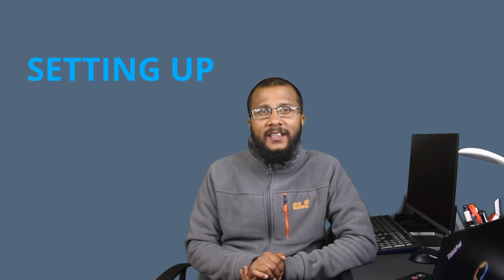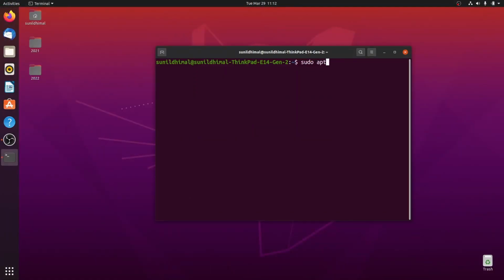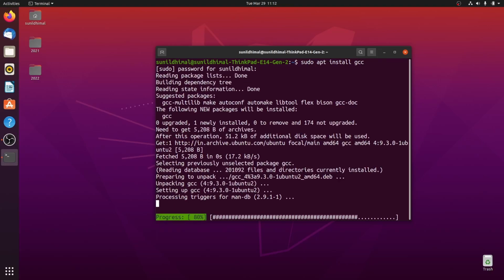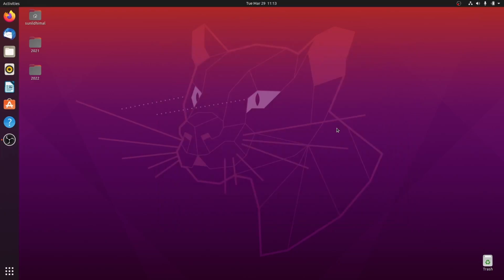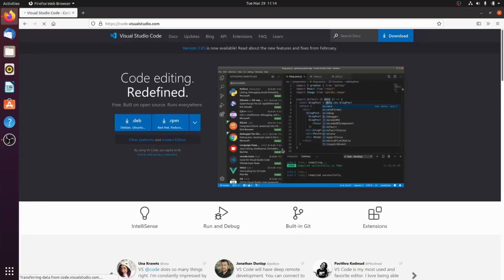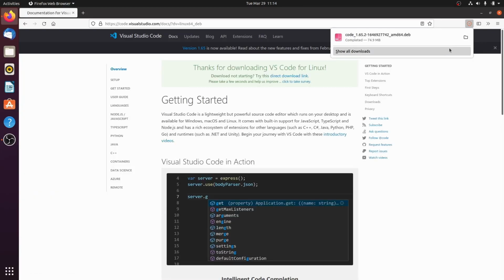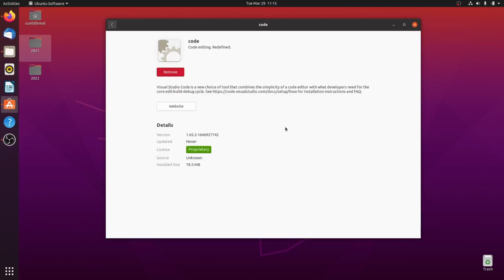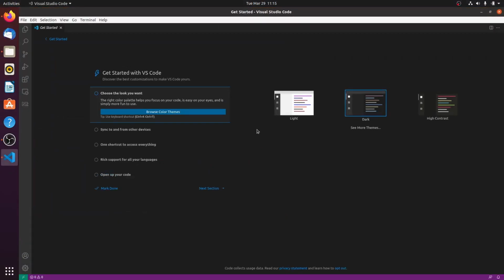3.3 Setting up Linux (Ubuntu OS) for C programming | Complete C programming course | Sunil Dhimal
How to run a C program in Linux (Ubuntu OS)?
0:00 Introduction
0:06 Install gcc compiler in Ubuntu OS
1:04 Install VS Code editor in Ubuntu OS